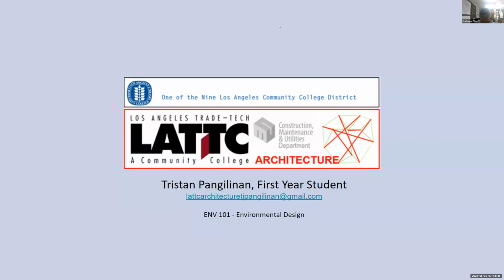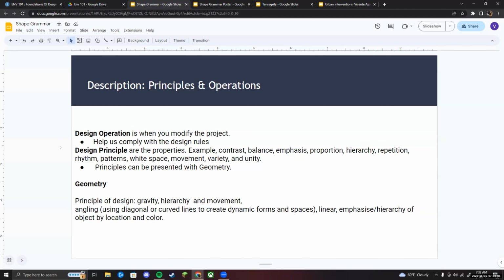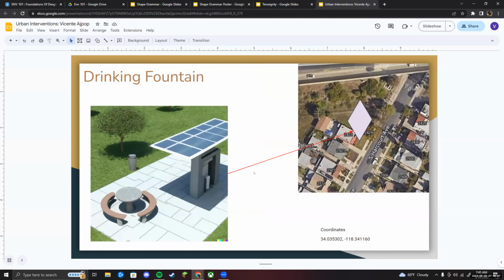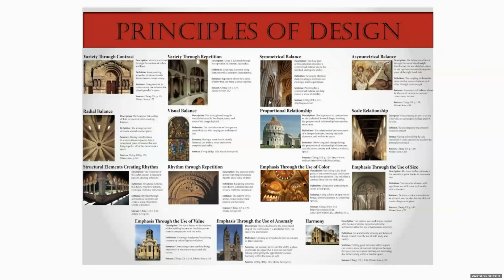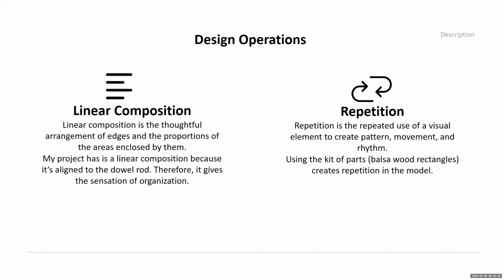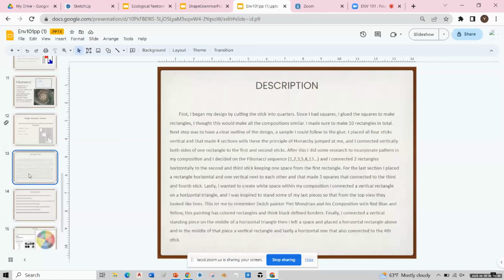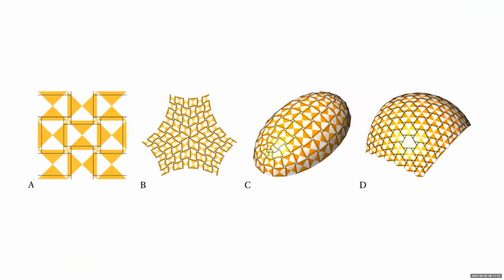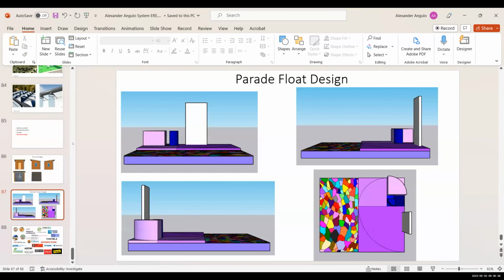Environmental Design - ENV101 final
Final presentations for ENV101 Environmental Design at LATTC - Spring 2023